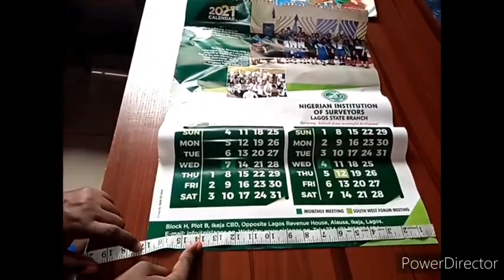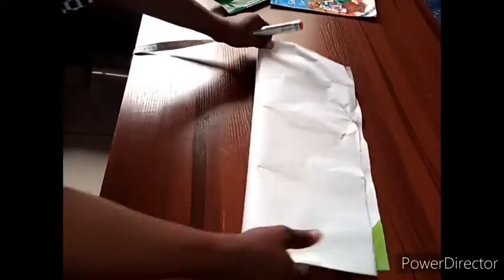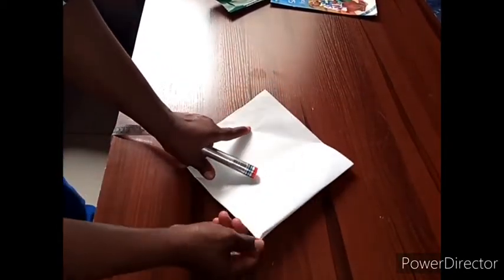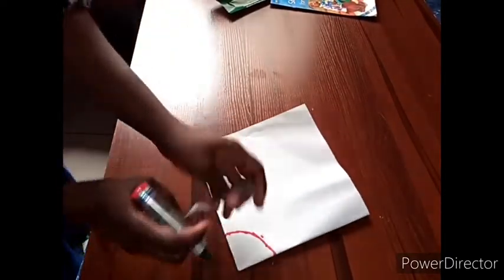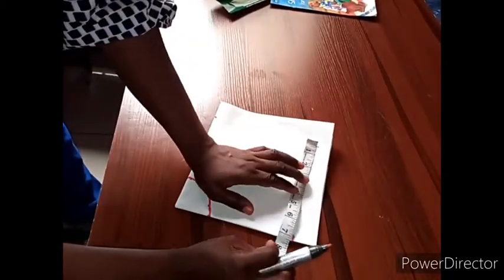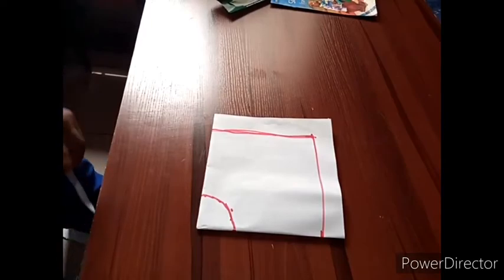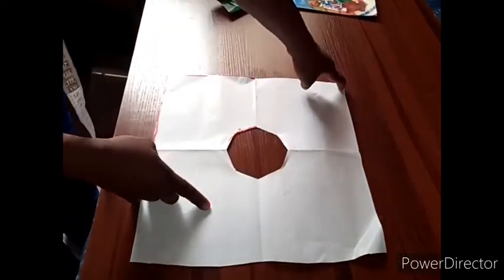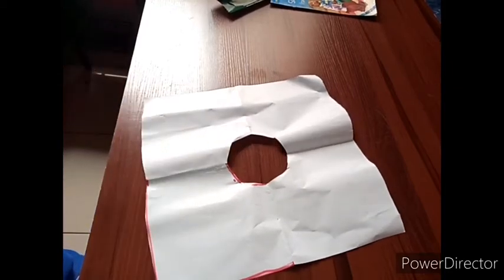HOW TO CUT HANDKERCHIEF FLARE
This video teaches all about handkerchief flare which is a flare with uneven hem.